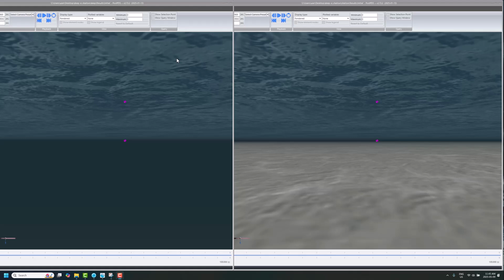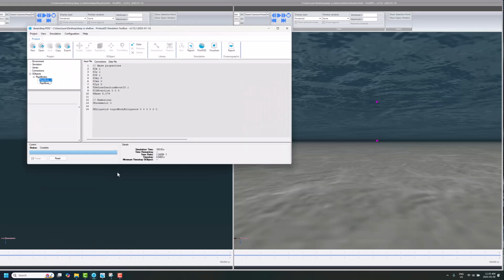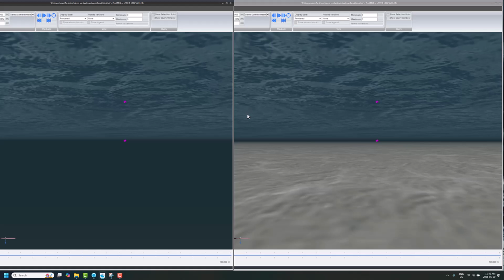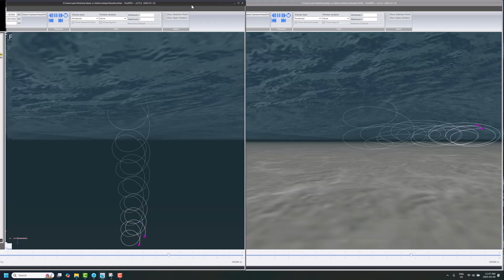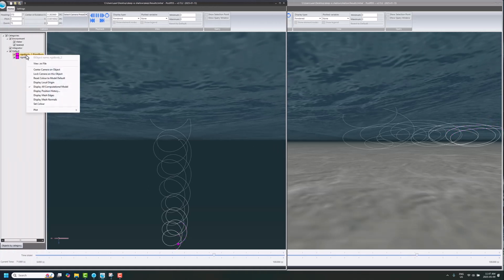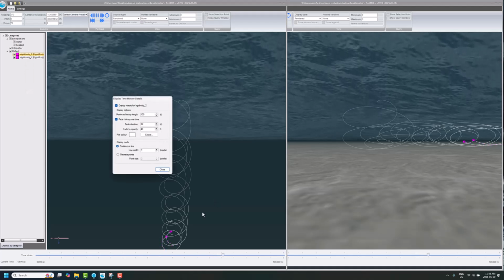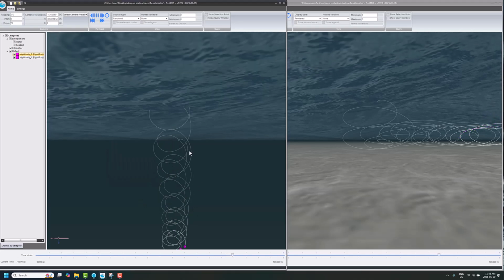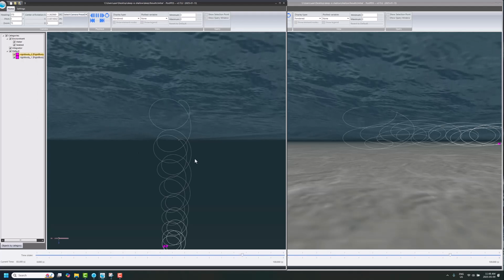How shallow water changes ocean waves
Illustrates how ocean waves are affected by finite water depth. Demonstrates two examples using floating bodies in ProteusDS to show how the particle velocities change to highlight the implications for vehicles, moorings, etc.

Thumbnail image uses photo by Thierry Meier on Unsplash